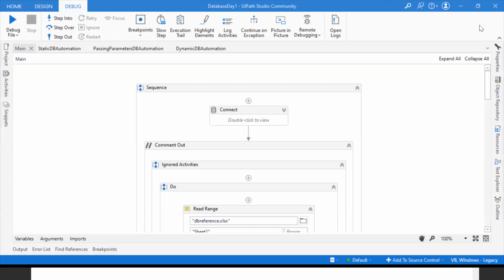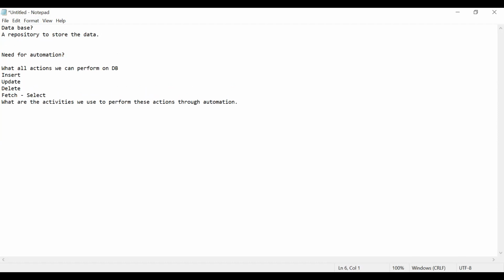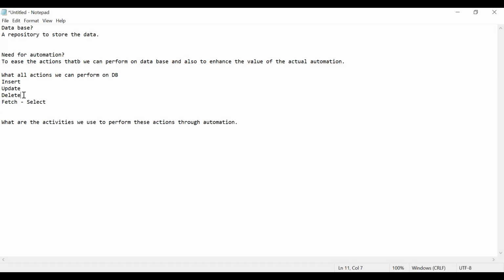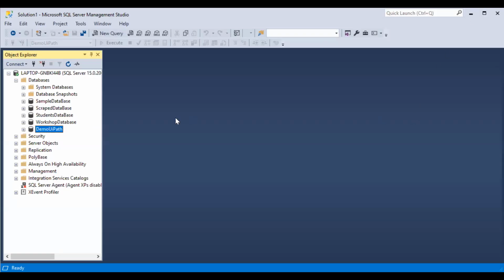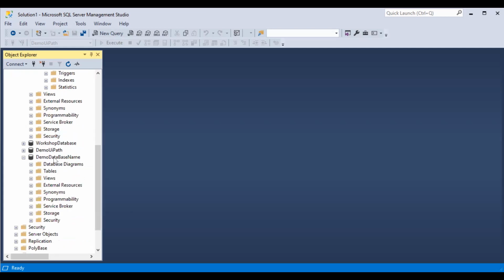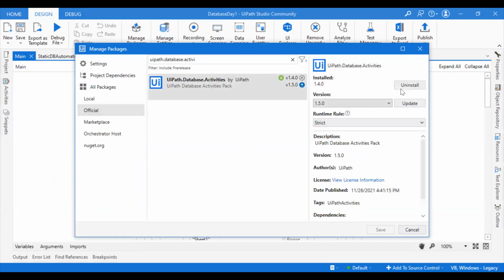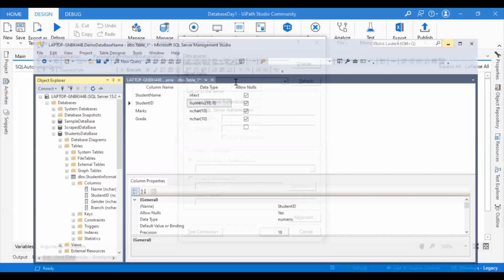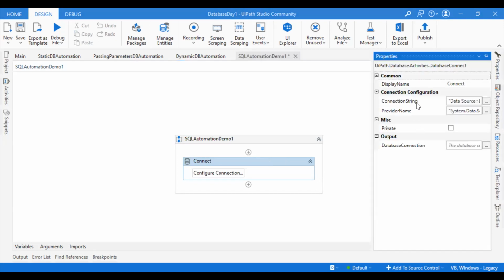SQL Data Base Automation - Tutorial 1